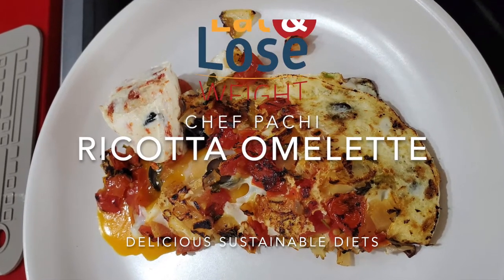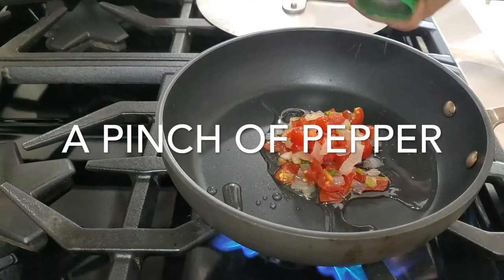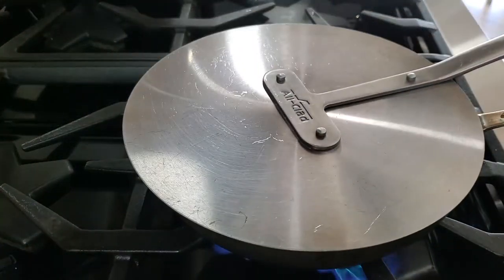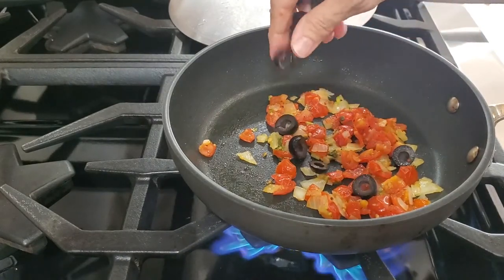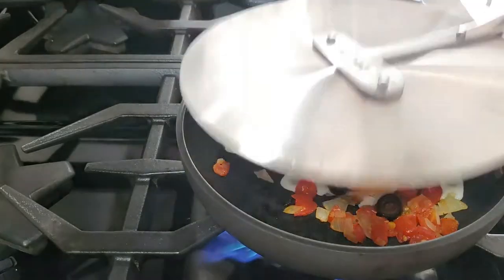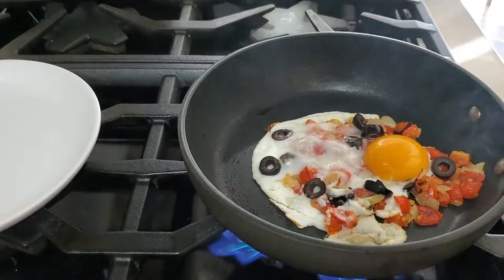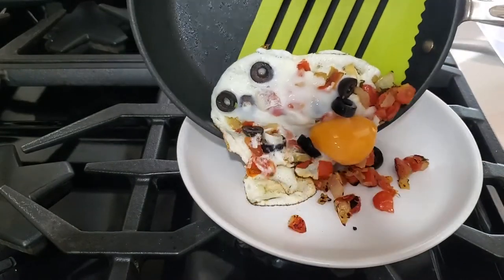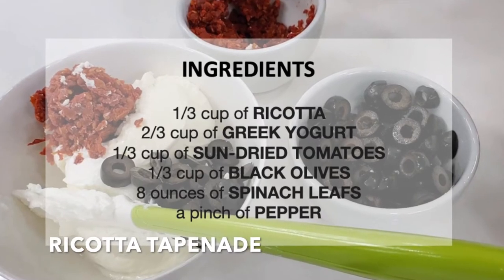How to make ♦️Mediterranean Omelette Olives & Ricotta♦️chefpachi breakfastrecipes ♦️veggierecipes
Mediterranean Omelette with Olive & Ricotta creamy filling! This delicious Olive Ricotta Omelette is a gourmet, healthy dish perfect for brunch, a weekend treat, or a quick pick-up. The creamy ricotta tapenade, made with Greek yogurt, sundried tomatoes, and black olives, pairs beautifully with fluffy eggs and avocado. It's a luxurious yet easy recipe that brings a taste of the Mediterranean to your kitchen.

 Prep Time: 10 minutes
 Cook Time: 5 minutes
 Difficulty: Easy
 Servings: 1 omelette &  20 tablespoons of Ricotta Spread

Ingredients for the Omelette:
 1 to 3 eggs
 1/3 cup Pico de Gallo (tomatoes, onions, cilantro, olive oil, pepper, salt)
 1/3 cup water
 1 tablespoon of sliced black olives
 3 to 5 tablespoons ricotta olive spread (recipe below)
 1 teaspoon olive oil

Optional:
¼ avocado

Directions for Omelette:

1. Sauté the Pico de Gallo with pepper and water over medium heat covered for 2 minutes. Uncover, add olive oil, and cook until the water evaporates.
2. Pour the egg into the pan and cook for 23 minutes until mostly set but soft.
3. Add ricotta spread and black olives on half the omelette. Fold the other half over and cook for 12 more minutes until golden.
4. Serve with avocado on the side.

 3 Tips:

1. Customize the Filling:
   Swap the black olives for pine nuts or other toppings like roasted bell peppers.

2. Amount of Eggs:
   Add the amount of eggs you desire.

3. Make the Tapenade in Advance:
   Can be made up to a week ahead, making this omelette even faster to prepare.

Mediterranean Ricotta and Olive Spread

Prep Time: 3 minutes
 Cook Time: 0 minutes
 Difficulty: Easy
 Servings: about 20 tablespoons

 Ingredients:
1/3 cup ricotta
 2/3 cup Greek yogurt
 1/3 cup sundried tomatoes, chopped
 1/3 cup sliced black olives, chopped

Directions for Ricotta Tapenade:
1. Mix ricotta, Greek yogurt, sundried tomatoes, black olives, and pepper in a bowl until well combined.
2. Store covered ajar in the fridge for up to 1 week.

 Nutritional Information (Per Serving 3 eggs;  Omelette Only):
 Calories: 290 kcal
 Protein: 18 g
 Fat: 18 g
 Carbohydrates: 12 g
 Fiber: 3 g
 Vitamin A: 40% DV
 Vitamin C: 15% DV

This Olive Ricotta Omelette with tapenade is a flavorful, protein-packed meal that’s perfect for any time of the day!

 Nutritional Information (Per Omelette Serving, including 3 tablespoons Ricotta Spread):
 Calories: 387 kcal
 Protein: 23.5 g
 Fat: 24.7 g
 Carbohydrates: 18 g
 Fiber: 4.6 g
 Vitamin A: 52% DV
 Vitamin C: 21% DV

This provides the complete nutritional profile for the omelet combined with one serving of the ricotta tapenade.